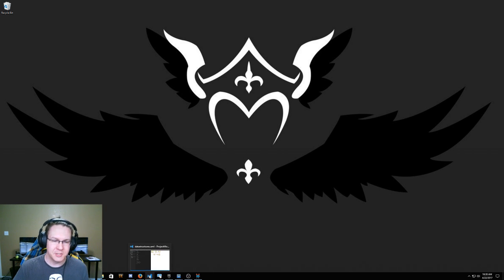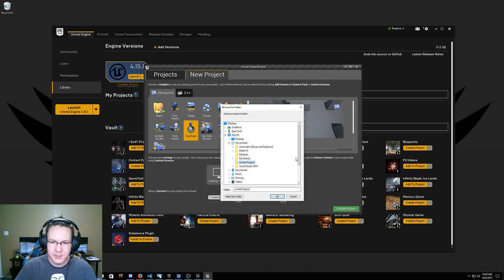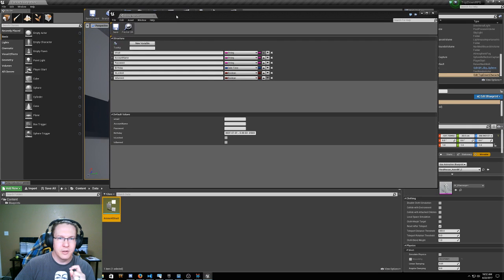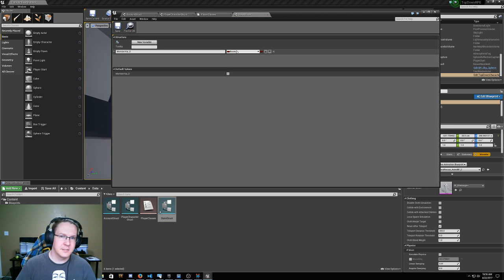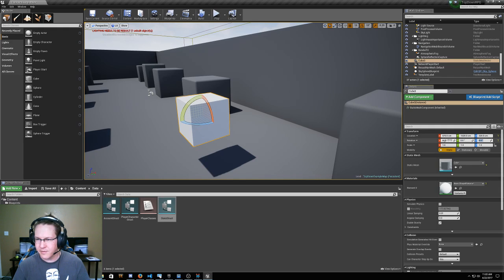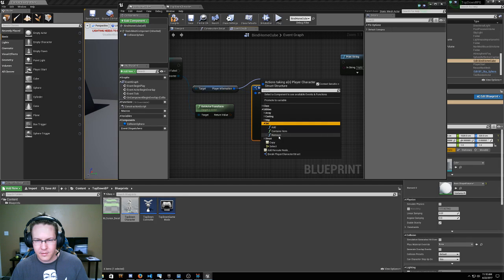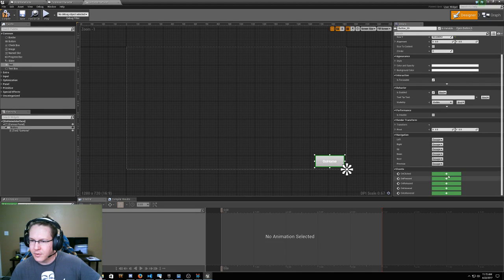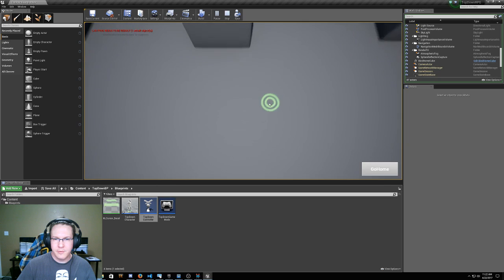Unreal RPG Ep001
First video in the series of creating our RPG in the Unreal game engine! If you guys know some free video editing software for Windows let me know (I edited out about 5 minutes of me messing up at one point and the software was a FAKE! A PHONY!). Hope you enjoy - skip the parts of me being confused and I hope you get something out of this.